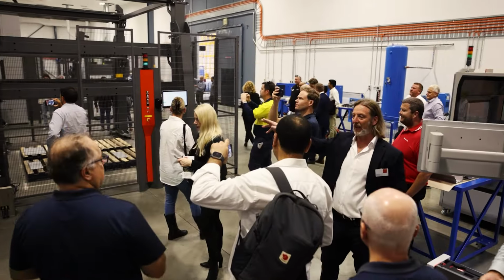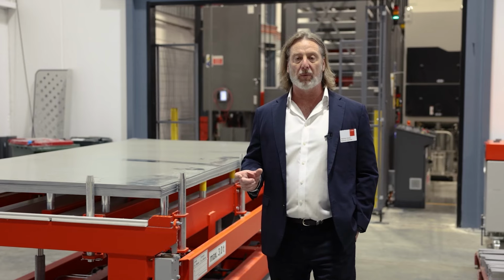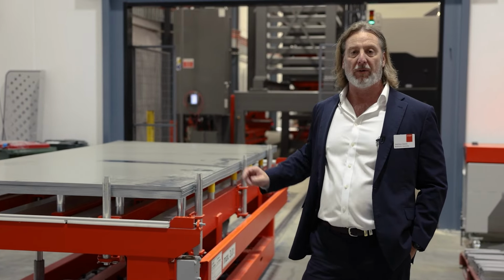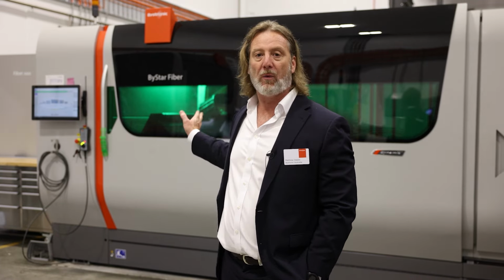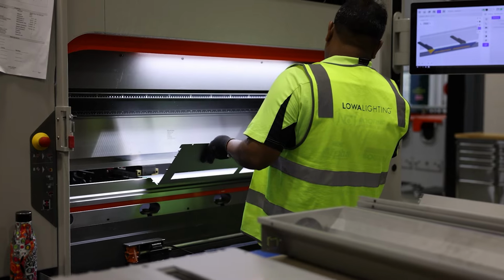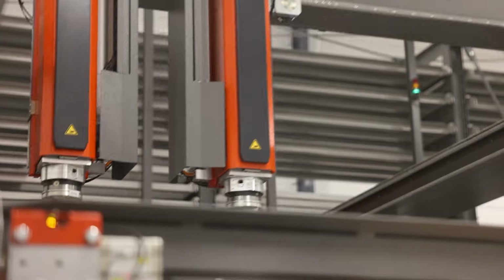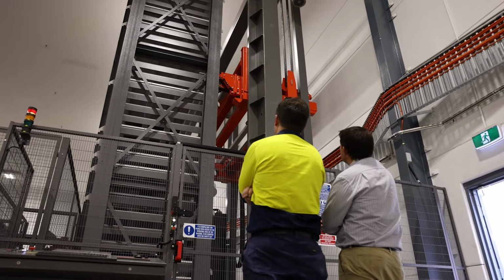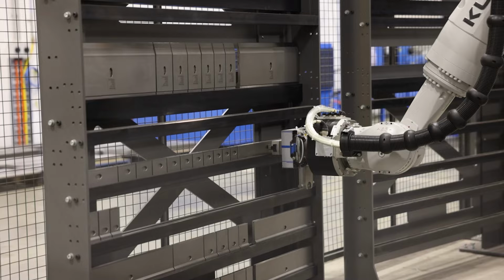Smart Factory Opening | Novon Lighting | Bystronic (English)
Novon Lighting realizes its vision with a Smart Factory from Bystronic. This is the first Bystronic Smart Factory in Australia.

▬▬ About Bystronic ▬▬▬▬▬▬▬▬▬▬▬▬▬▬
Bystronic is a globally leading technology company in the area of sheet metal processing. Our high-quality solutions enable transformation into a productive and sustainable future. The focus is on the automation of the complete material and data flow of the cutting and bending process chain. The intelligent connectivity of our laser cutting systems and pressbrakes with innovative automation, software, and service solutions is the key to comprehensive digitalization in the sheet metal industry.
Our company headquarters are located in Niederönz, Switzerland. Additional development and production sites are located in Sulgen (Switzerland), Gotha (Germany), Cazzago San Martino and San Giuliano Milanese (Italy), Tianjin, Shanghai, and Shenzhen (China), and Hoffman Estates (USA). We are actively represented by our own sales and service subsidiaries in more than 30 countries and by agents in numerous other countries.
We stand for customer proximity, high-performance innovations, service excellence, and local expertise. As a trusted partner, we aim for long-term collaboration to solidify lasting customer relationships.